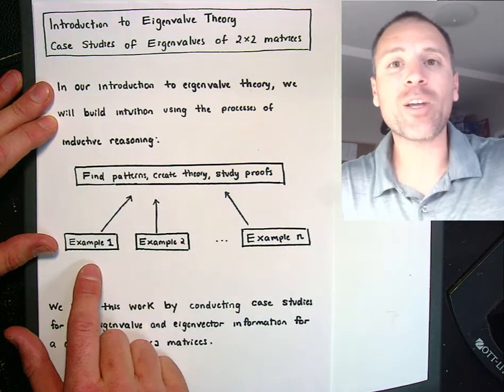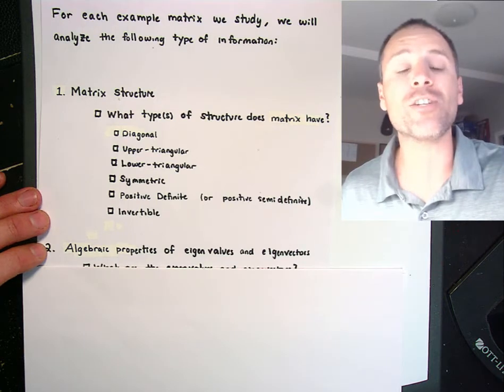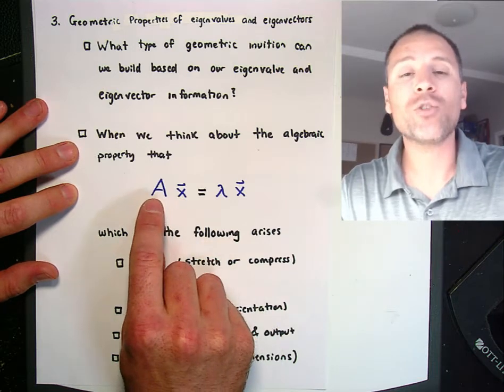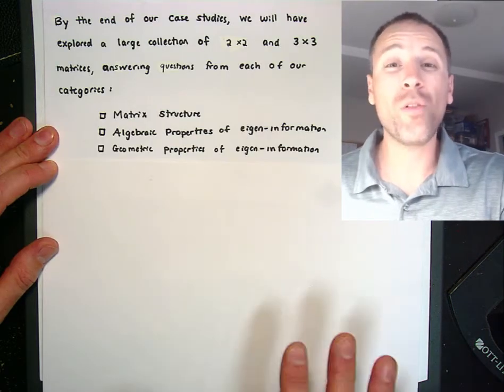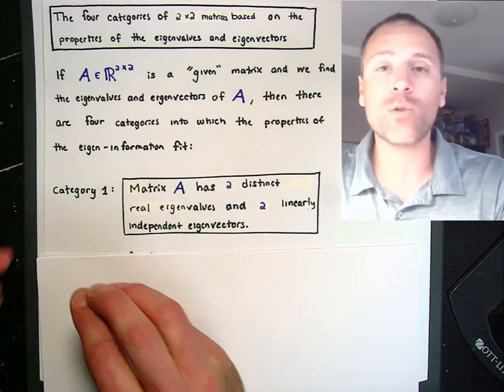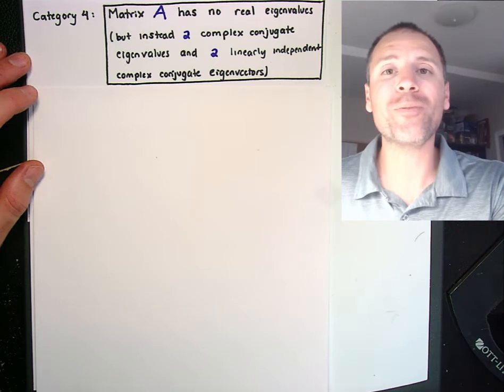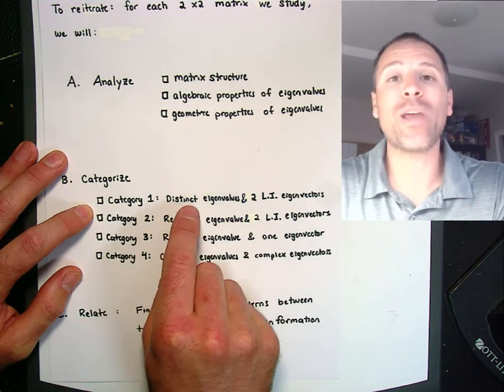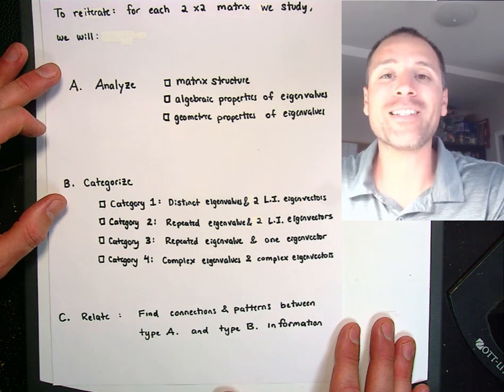Case Studies of 2-by-2 matrices: Analyze, Categorize, and Relate